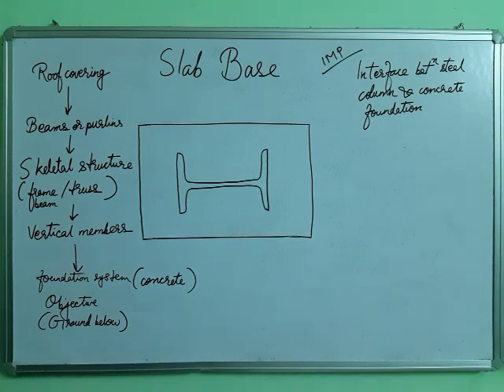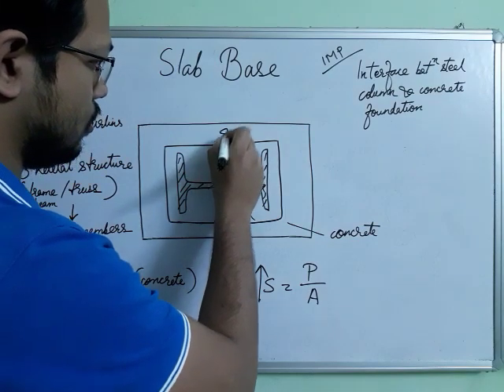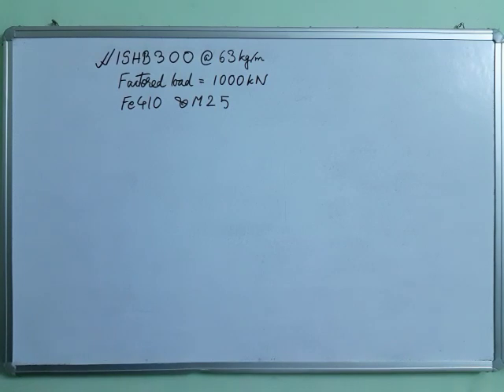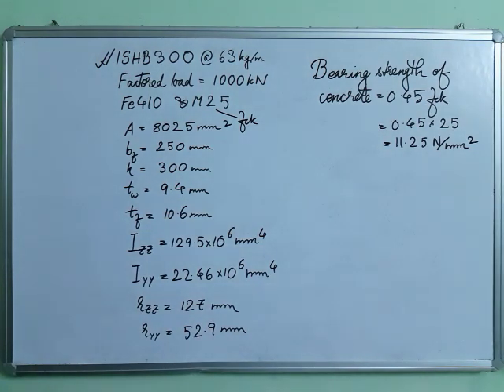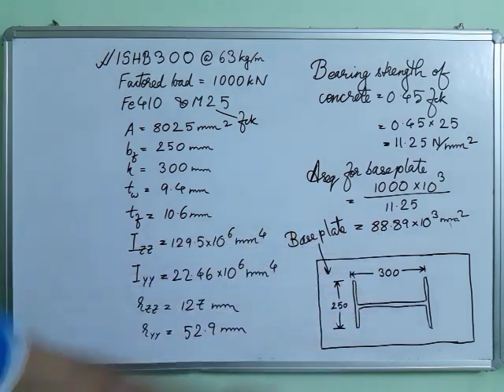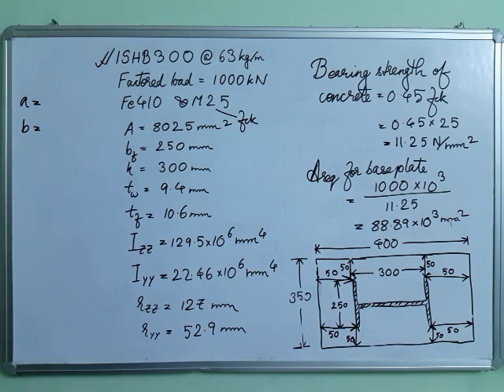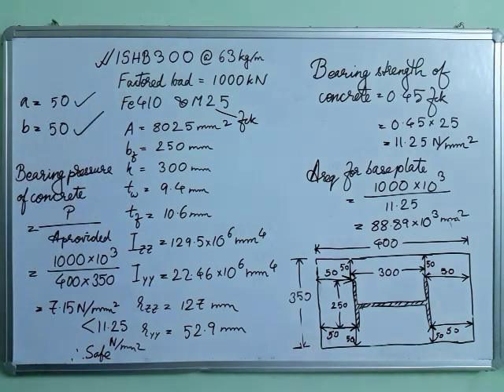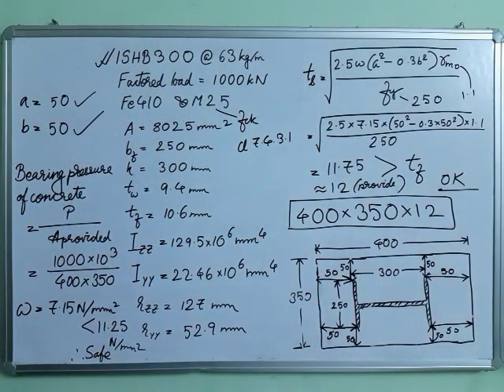SLAB BASE - DESIGN OF STEEL STRUCTURES - PART 1